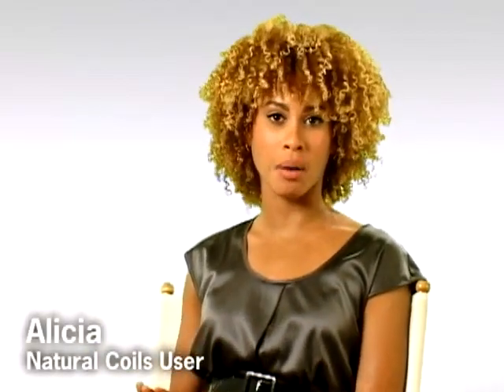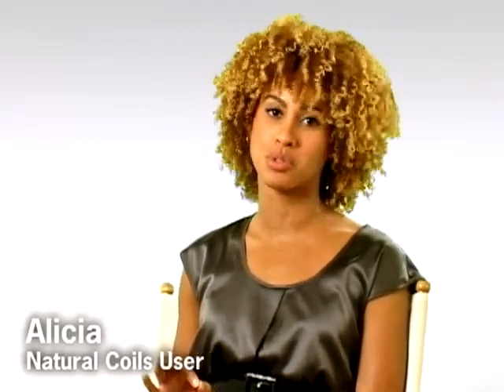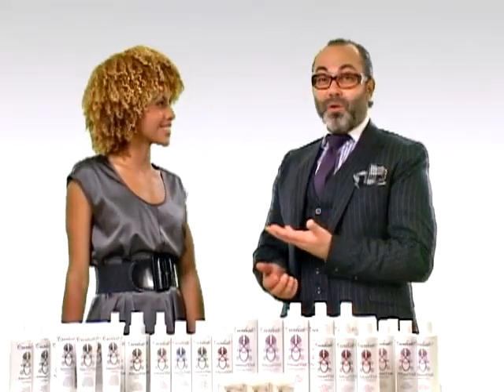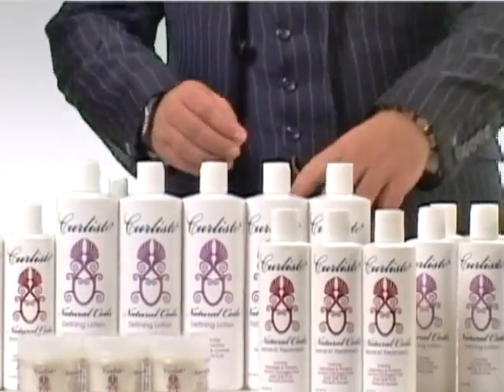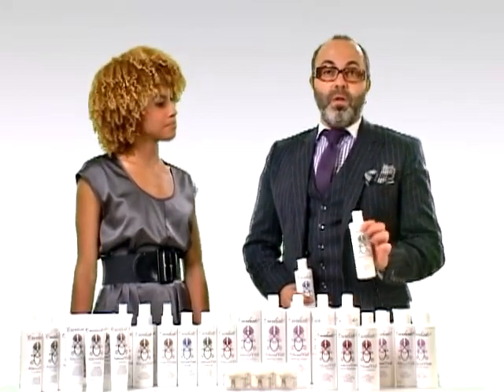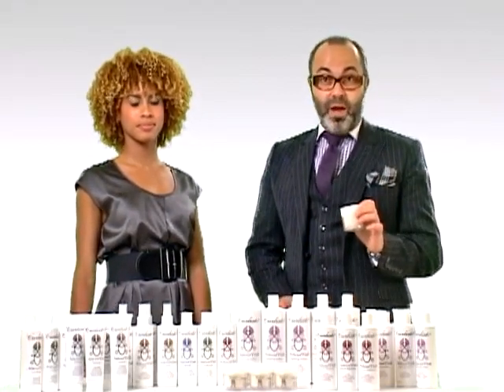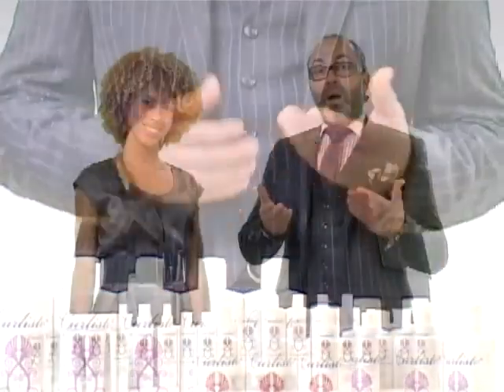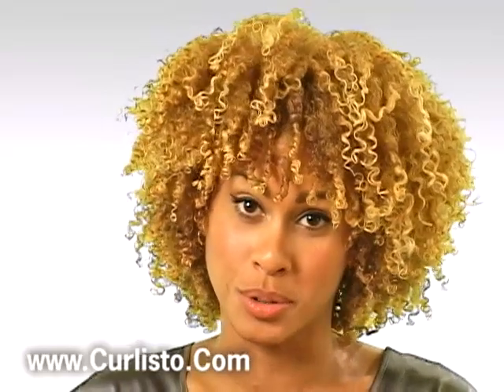NATURAL COILS HARRIAVC HD 480p